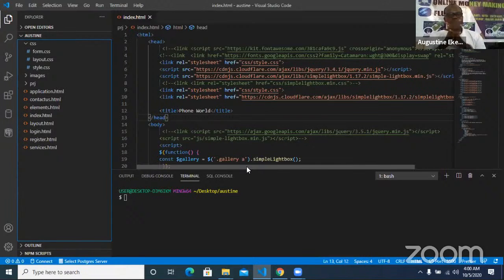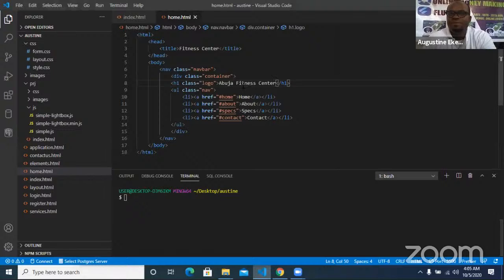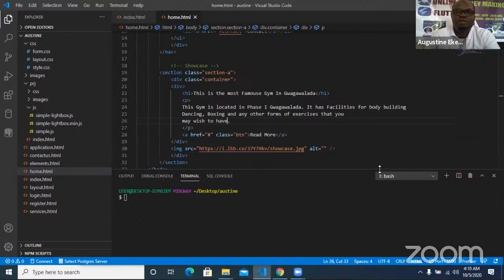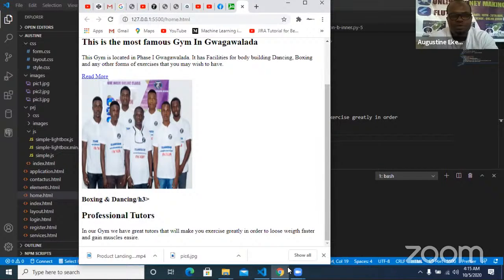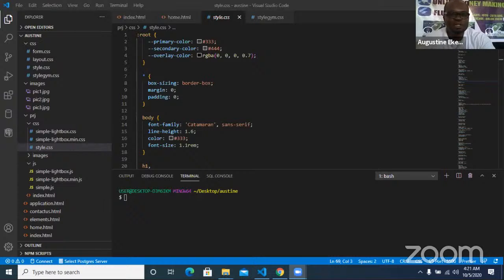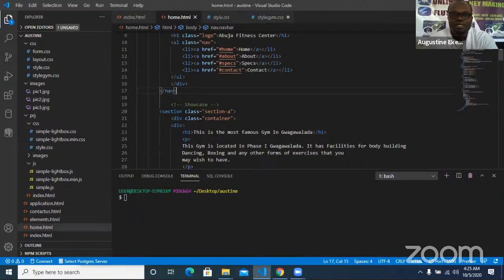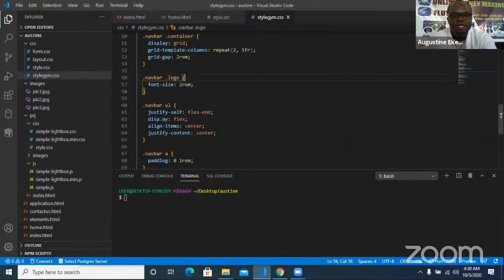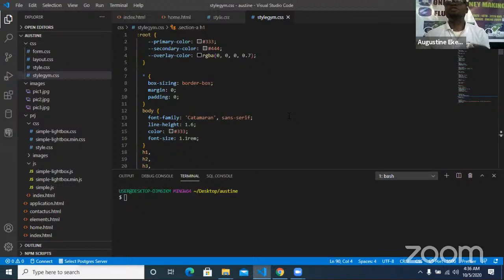html and css project